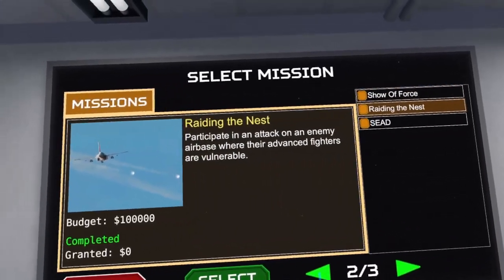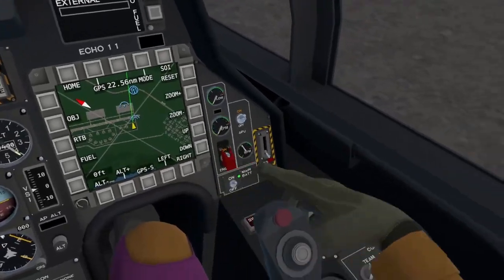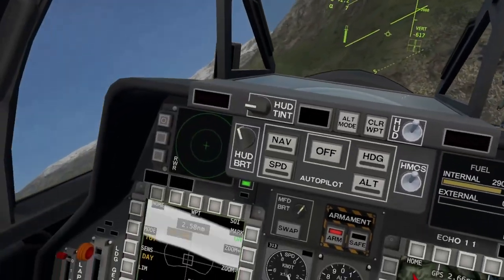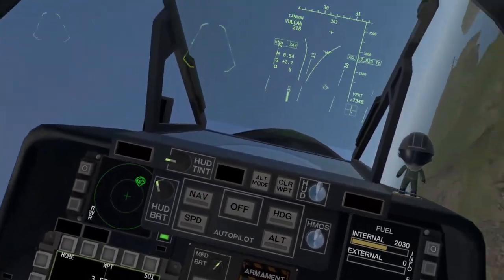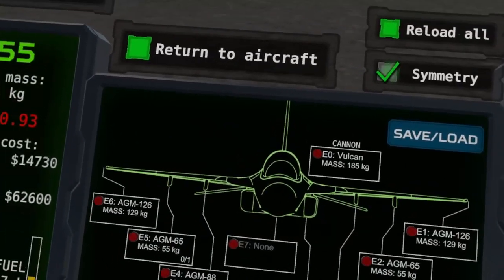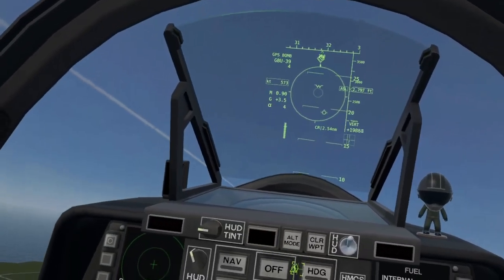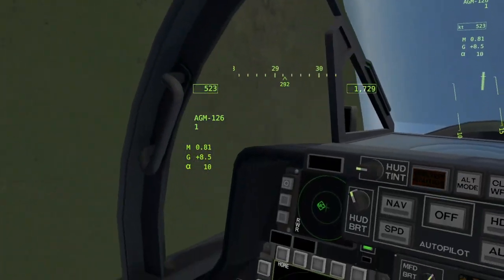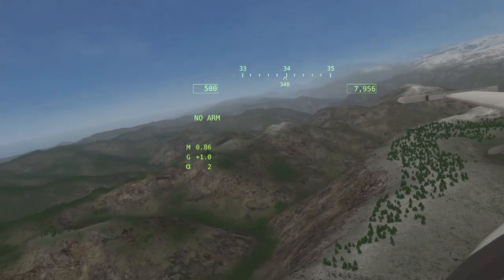VTOL VR (Border War Campaign) - Part 3 - SEAD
Doin' SEAD while they want me DEAD